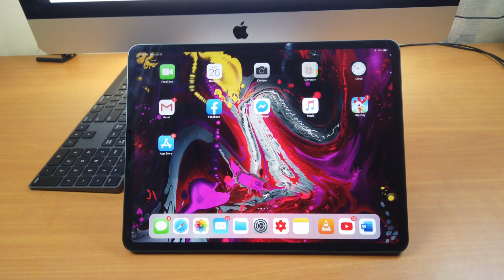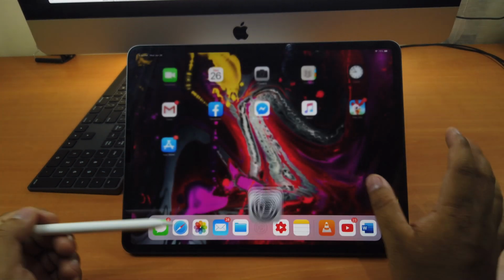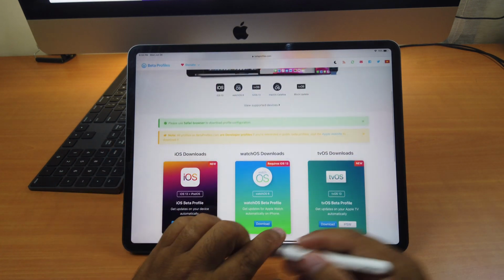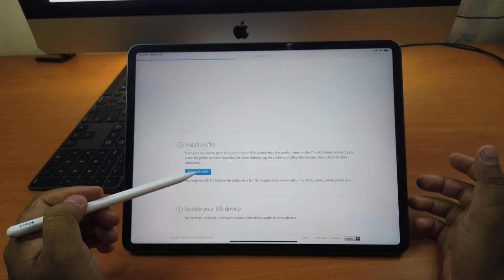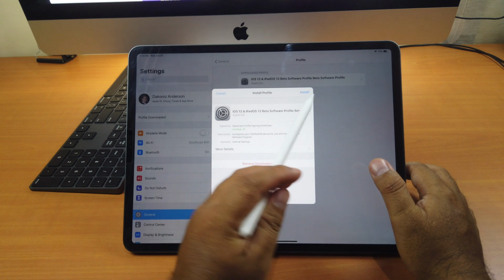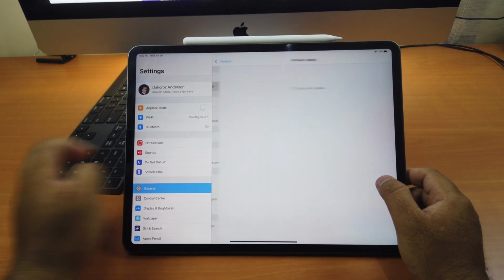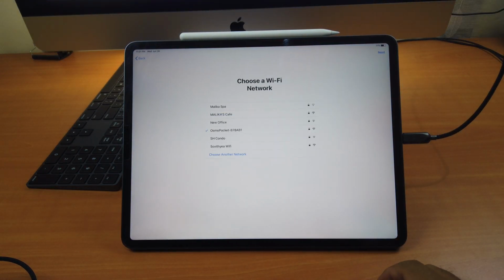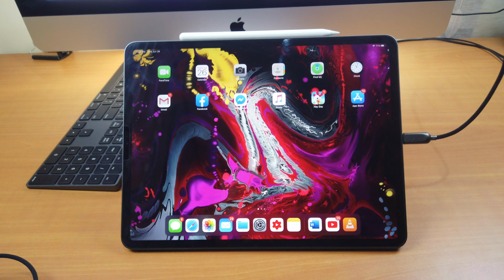How to: Install iOS 13 beta 2 Officially FREE! *NO COMPUTER*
How to install iOS 13 beta 2 on your iPhone or iPad without a computer or a developer account. This method is free and it is an official release from Apple to the public. For some reason, Apple allows the public to test this iOS firmware for free.

2 Sources To Download iOS/iPadOS 13 Profile:

(Recommended for iOS 13 for iPhone)

(Recommended for iPadOS)

Find BETTER DEAL for Apple Magic Keyboard with Numeric Keypad 2 - Space Gray

Apple Magic Mouse 2 (Wireless, Rechargable) - Silver

I would like to give credits to the following creator for the music:

Song: Electro-Light - Symbolism